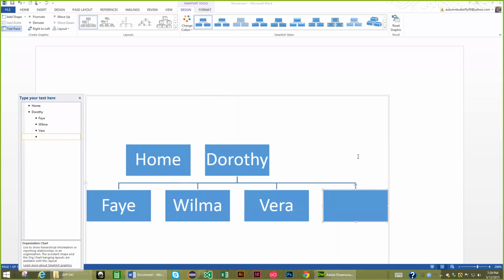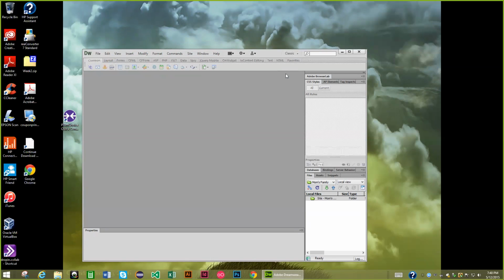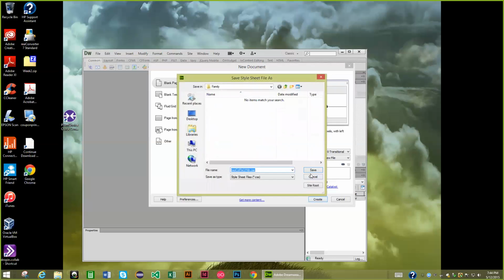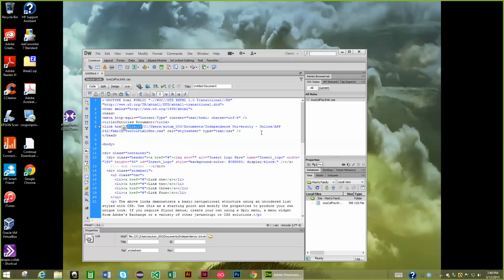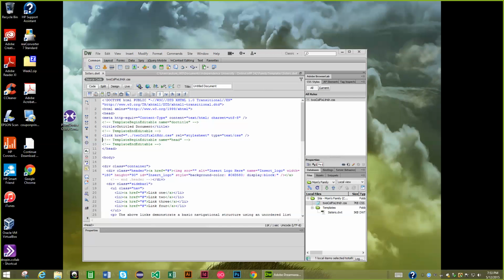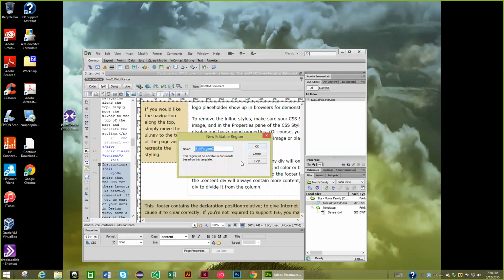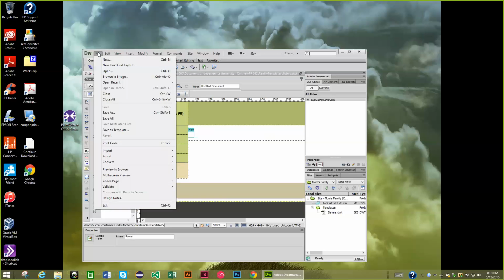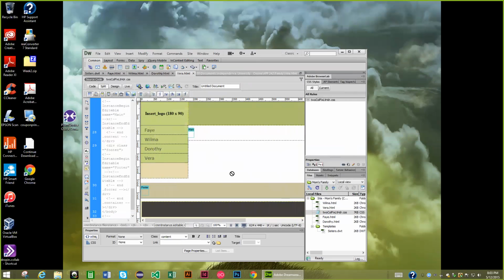Week 4 Live Lecture #1 Part 2 of 2